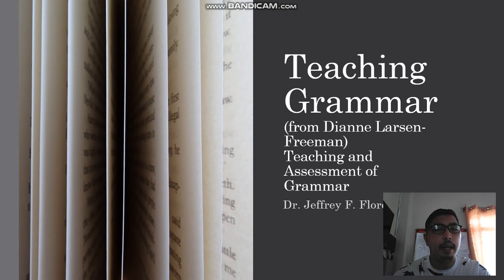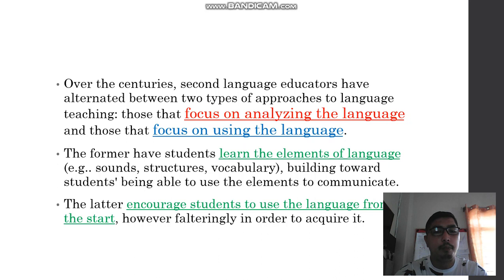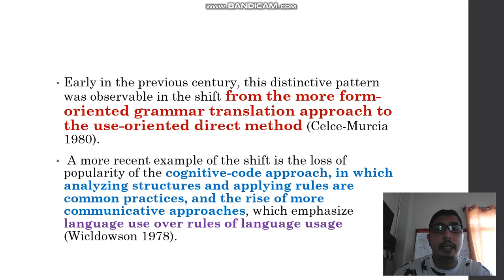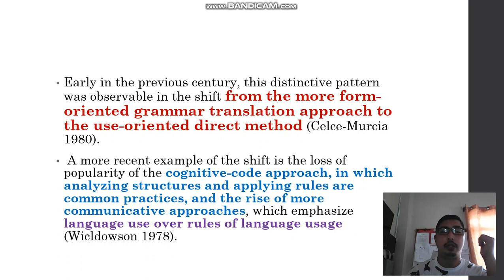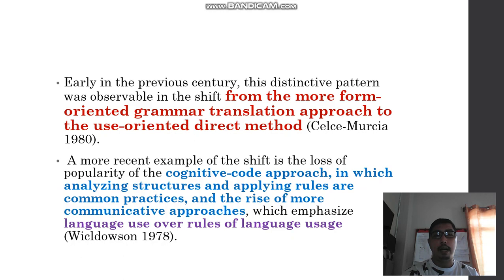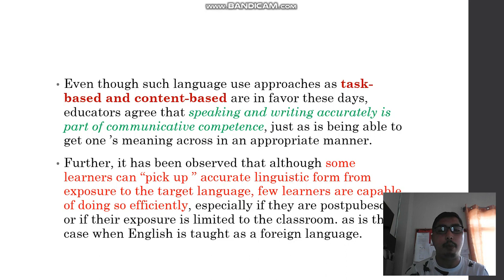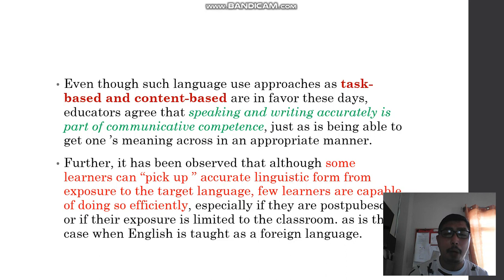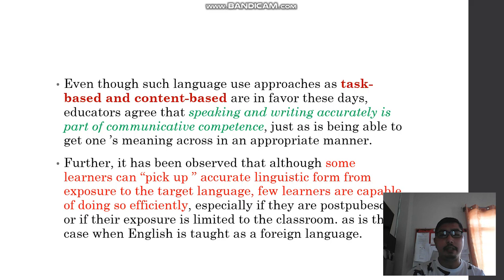INTRODUCTION TO TEACHING GRAMMAR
This is an introduction to teaching grammar from the book of Celce-Murcia.